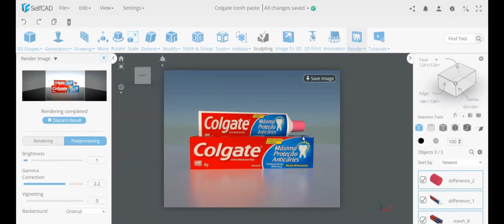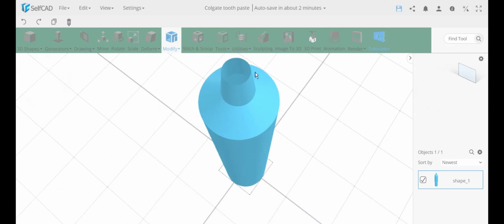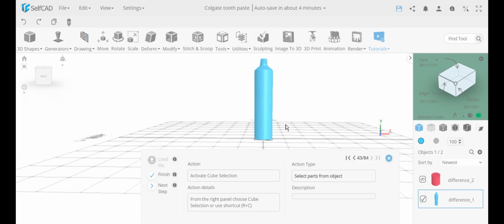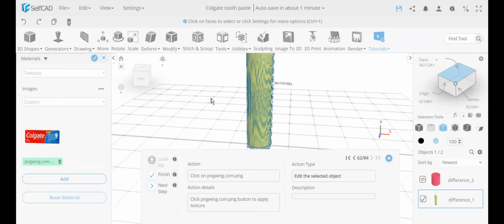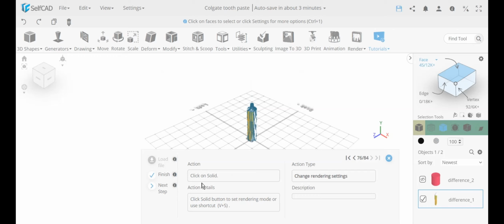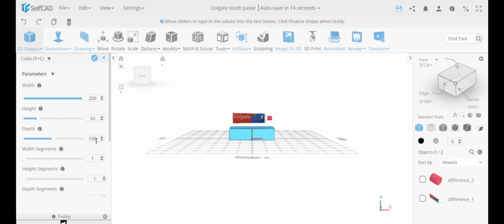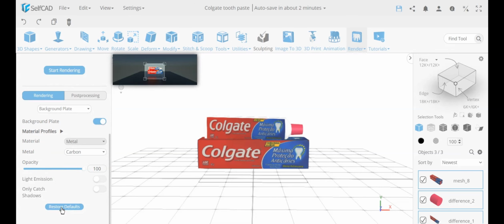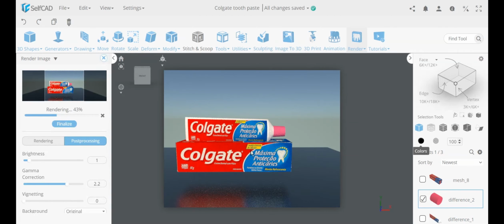How to quickly apply, Map, and render custom textures in SelfCAD